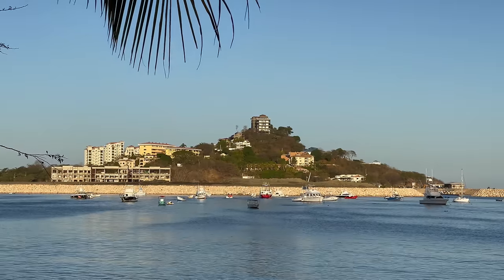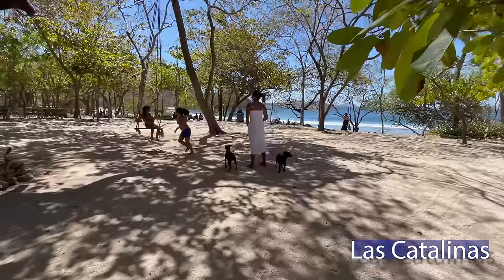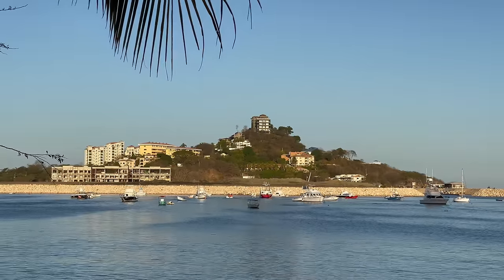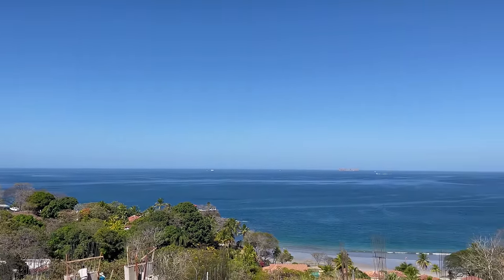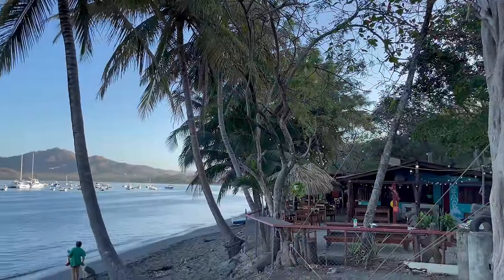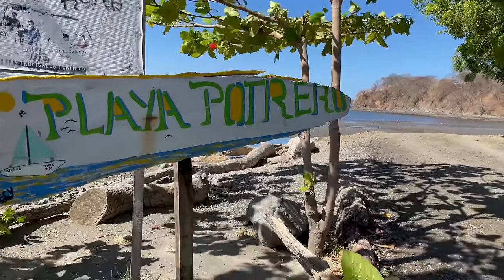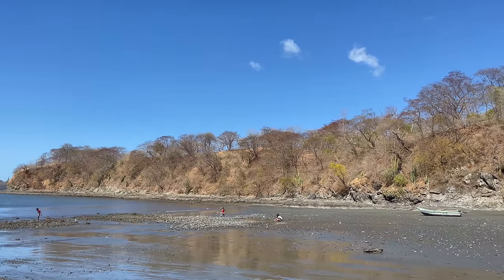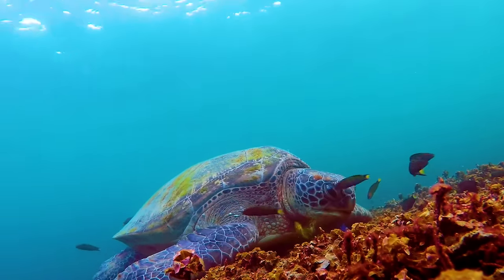BEACHES OF FLAMINGO & PORTRERO ll COSTA RICA TRAVEL GUIDE 2022 ll 4K ll Perfect Beach Vacation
Welcome to paradise! This time we dive into Playa Flamingo and Playa Portrero on the "Golden Coast" of Costa Rica! We take a tour around each, talk about accommodations and food options, plus new developments and upcoming plans...

WE NOW OFFER TRAVEL PLANNING!!! YAY!
Specializing in Costa Rica, Guatemala, Mexico City & Europe

We think this area in Guanacaste, Costa Rica is perfect for a beach hopping holiday! You could go from beach to beach every hour and there'd still be more beaches to see!

Conveniently located an hour from the international airport in Liberia, Daniel Oduber International Airport (LIR). It's easy to visit other places as well such as Rincon De La Vieja Volcano National Park (about 45 minutes from Liberia), Arenal Volcano and La Fortuna (about 2h30m) and Monteverde Cloud Forest (also about 2h30m). The pristine Playa Conchal and the little town of Brasilito are only about 10 minutes away. Tamarindo and the extensive beaches are only about 30 minutes away; to give you some ideas.

0:00 Welcome
0:45 Playa Flamingo
1:10 Area Activities and Nearby Places
2:09 Getting Around
2:27 Tour Flamingo
3:10 Where to Stay
3:52 Fun Song Montage
4:27 Let's Eat
5:37 New Marina
6:00 Let's Go To Playa Portrero
6:35 Breakfast on the Beach
7:06 Beachfront Dining and Clubs
7:20 Dry Season in Costa Rica
7:59 Coming Up On Salt Travel Co